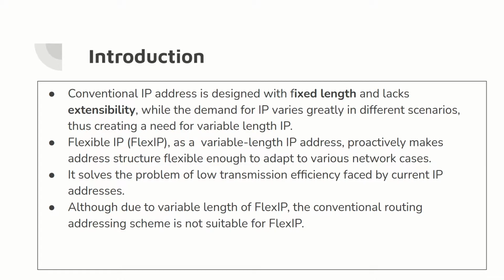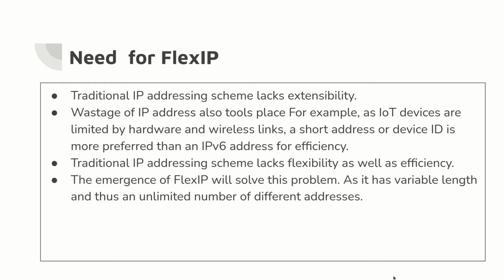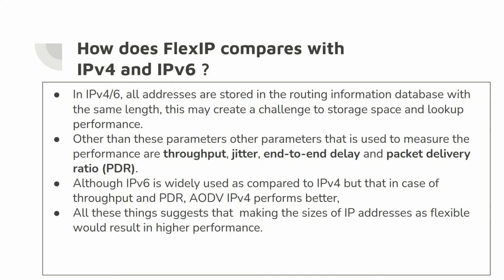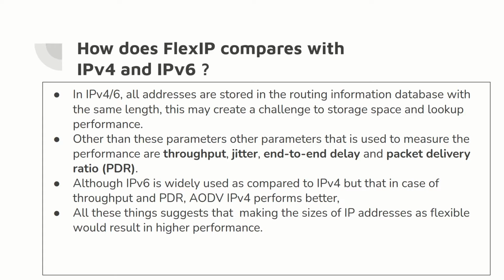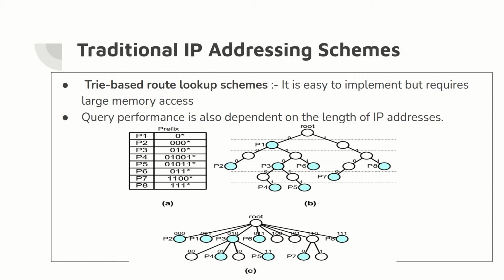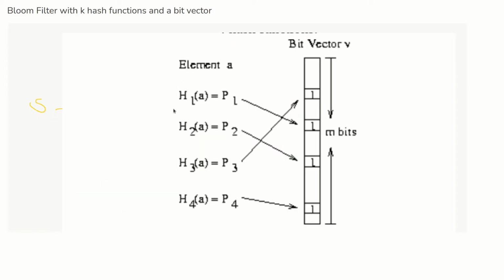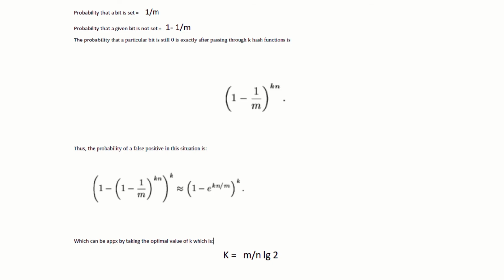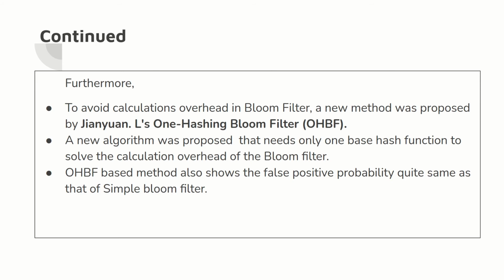PPT 1 ( COLLOQUIUM ) Flexible IP Addressing Scheme and Lookup method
PPT 1 ( COLLOQUIUM ) , BTECH COMPUTER ENGINEERING, AMU ALIGARH
Flexible IP Addressing Scheme and Lookup method